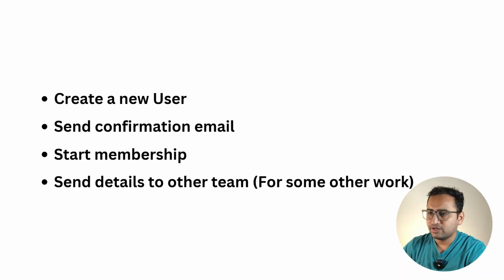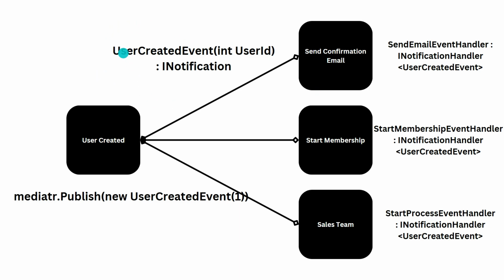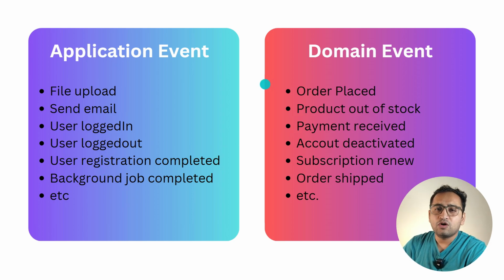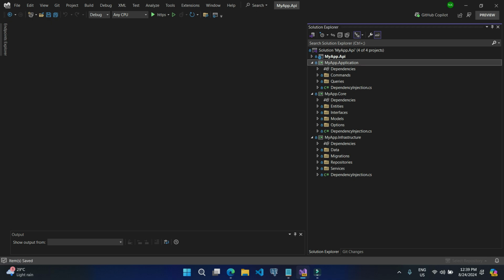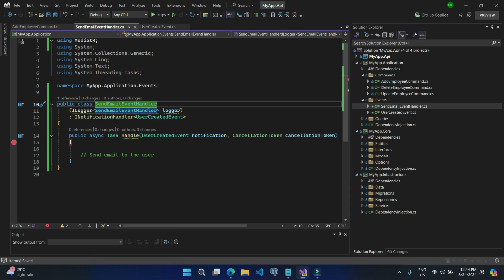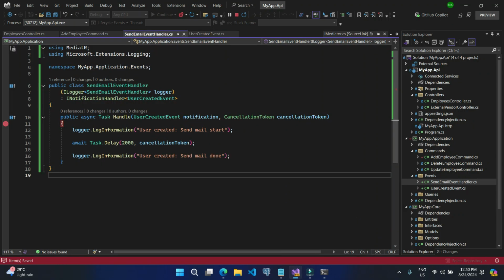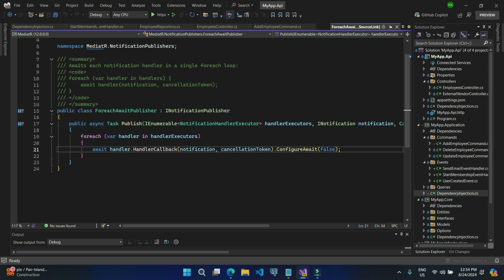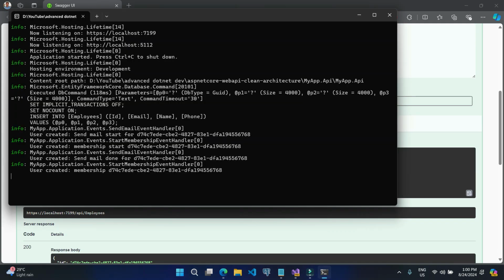MediatR Notifications in Asp.Net Core API Clean Architecture | Notification Patttern C#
MediatR Notifications in Asp.Net Core: In this video, we dive deep into MediatR notifications in .NET Core. If you've been exploring CQRS or are already using MediatR for request/response scenarios, understanding notifications is crucial for building scalable and maintainable applications.

We'll cover:

What are MediatR notifications, and how they differ from requests?
Setting up notifications in a .NET Core project
Real-world use cases for MediatR notifications
How to handle multiple notification handlers
Best practices for implementing notifications in your architecture

By the end of this video, you'll have a solid understanding of how to use MediatR notifications to decouple your application logic and create more flexible systems.